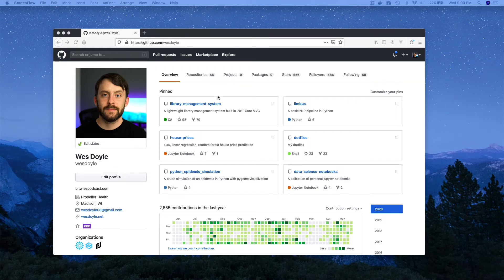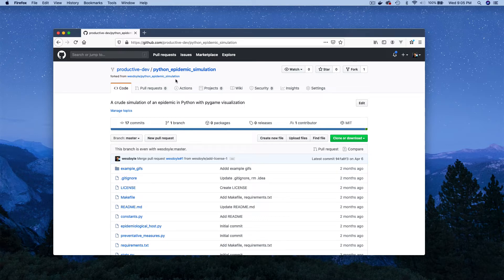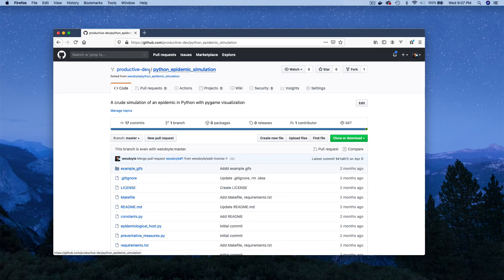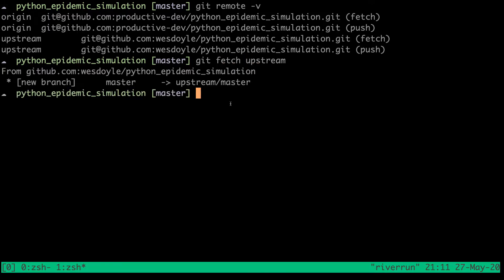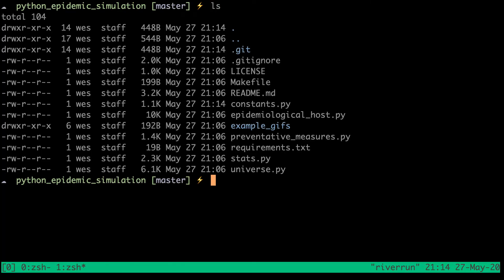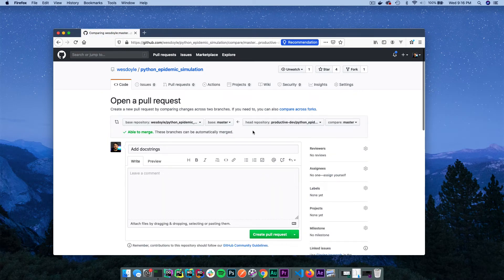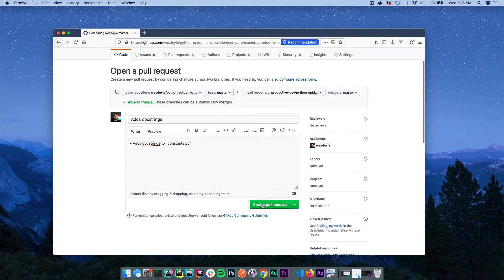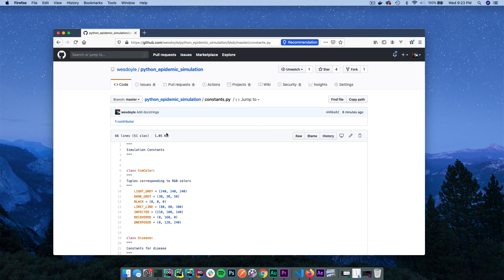GitHub Forks and Pull Requests | Step by Step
In this video, we'll look at how to contribute to open source projects on GitHub using forks and pull requests.  We'll cover making a GitHub fork, we'll make changes to the forked repository, and finally create and complete a pull request to merge those changes back into the original repository.